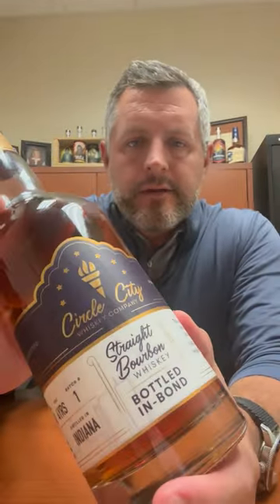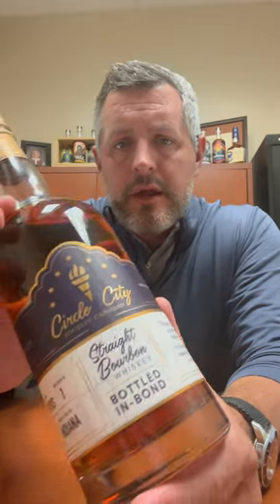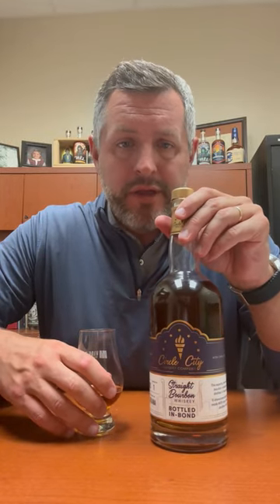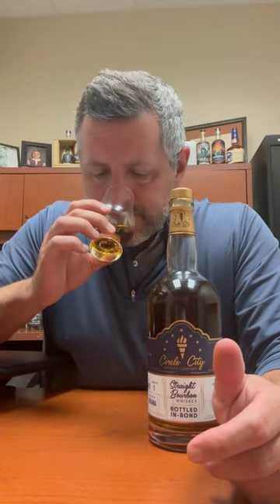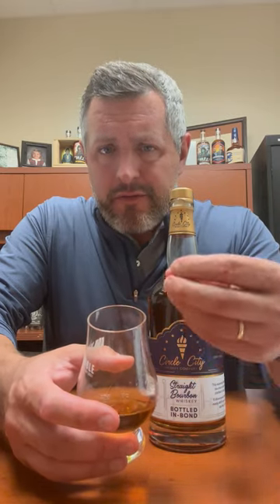Circle City Bottled-In-Bond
Locally owned and blended from a small batch of 5 barrels, this CLASSIC 21% rye MGP bourbon is as good as it gets at 100 proof. Full on cinnamon spice with orange, pine, and maple on the nose. On the palate, softest spice you'll ever taste with lifting notes of red hots, silky vanilla, and lingering mint with herbal oak.